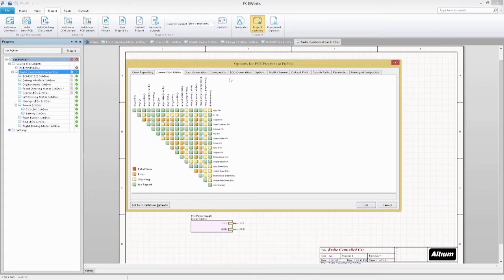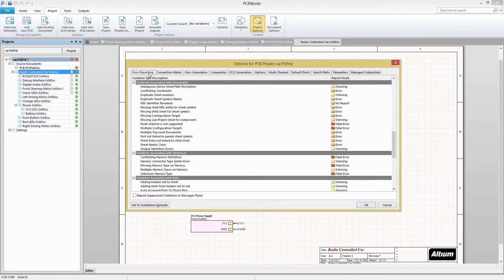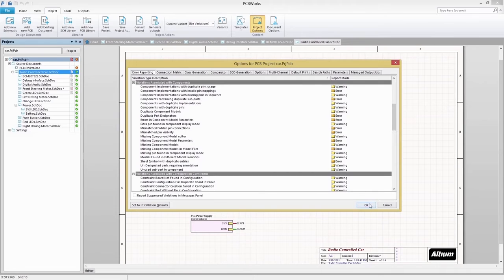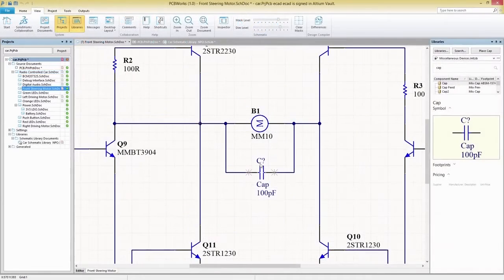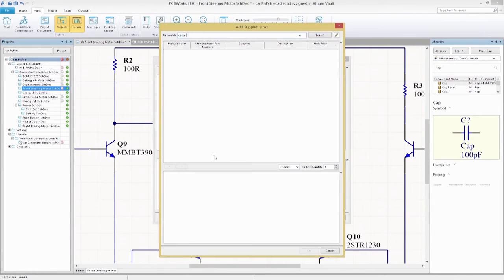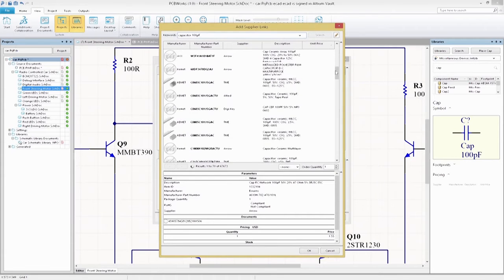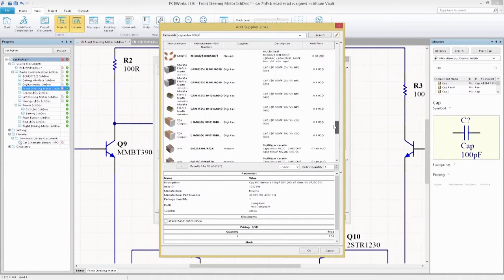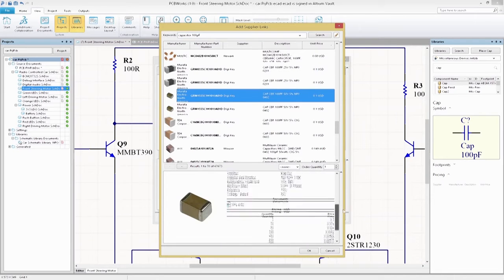SOLIDWORKS PCB Streamlined Schematic Editor